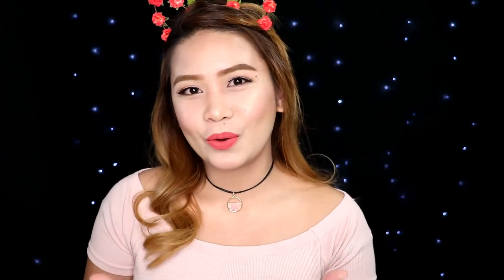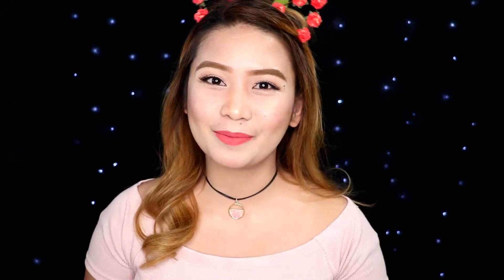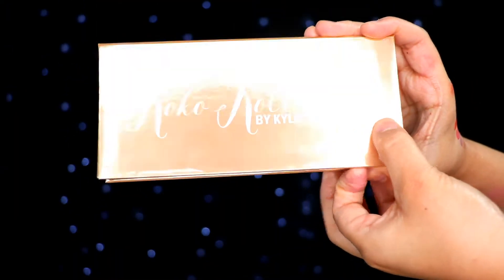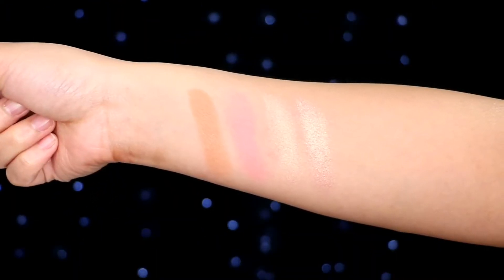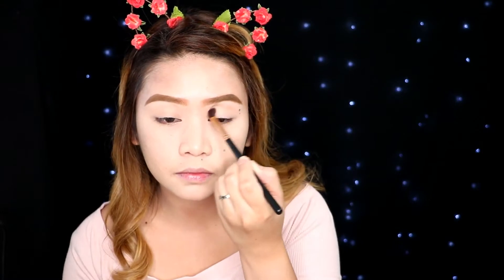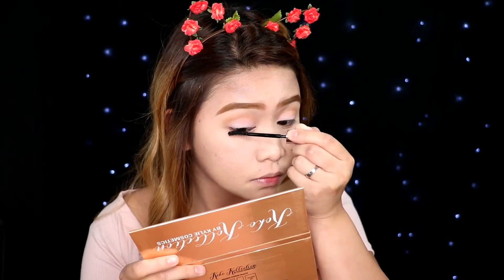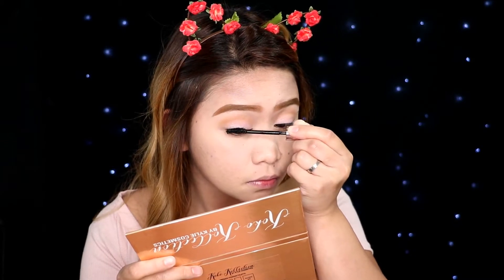Easy Glowy Look Ft. Koko Kollection Face Palette - Missymae